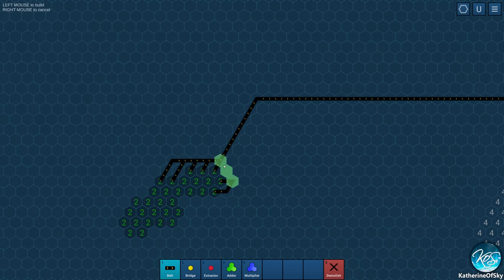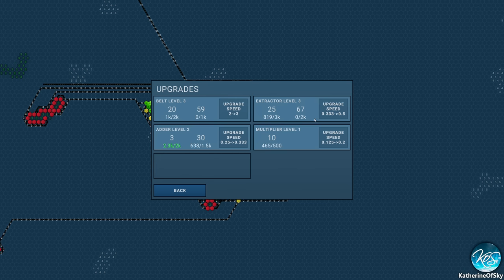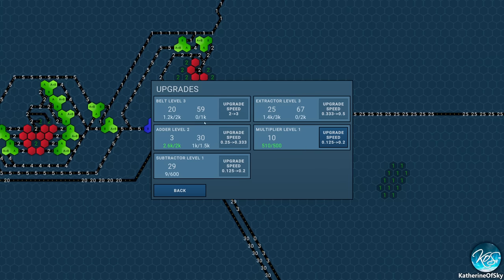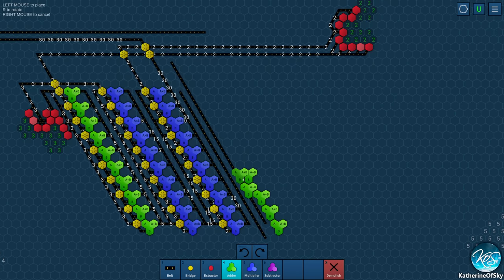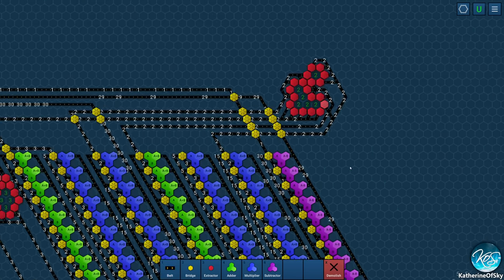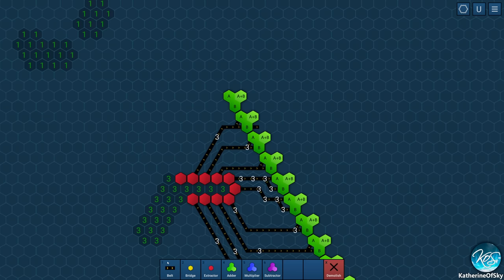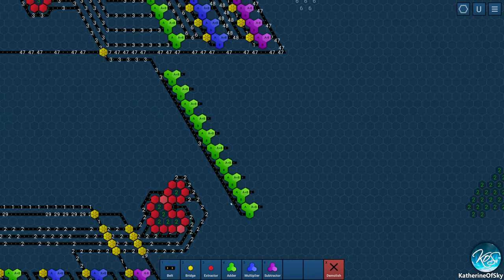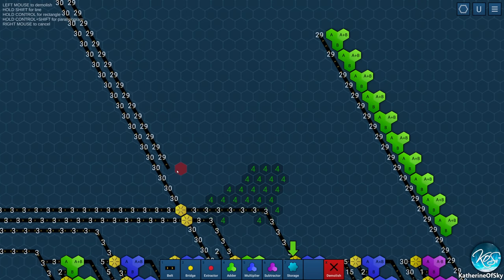Beltex - 2 - FACTORY ADDICTION PROBLEM - (MINIMALISTIC FACTORY GAME) - First Look, Let's Play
Beltex has the same minimalistic gameplay that drew us in with Shapez.io, but with NUMBERS!

Release Date:  8 July 2022

About Beltex:
Beltex is a game where you build factories.

Extract numbers from the map
Construct buildings that perform mathematical operations
Lay down an expansive belt network
Deliver numbers to core building to reach next level
Build new production lines and reuse old ones
Unlock new buildings and numbers
Upgrade your buildings and belts to work faster
Expand your factory across a huge hex map